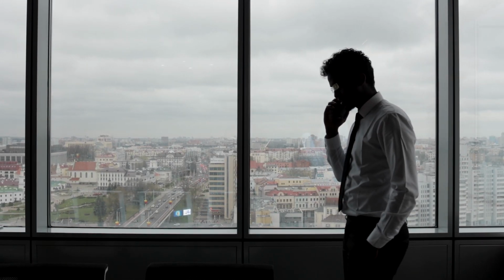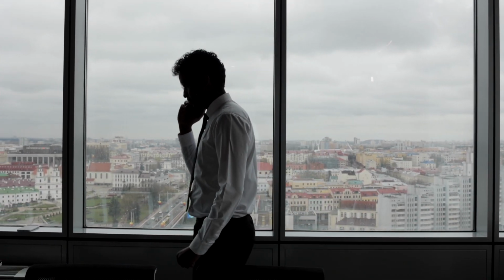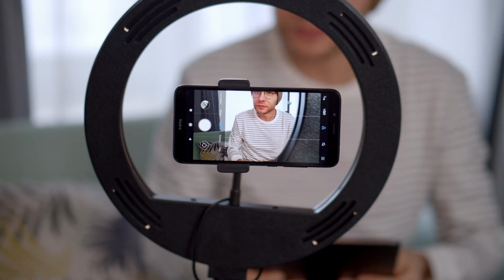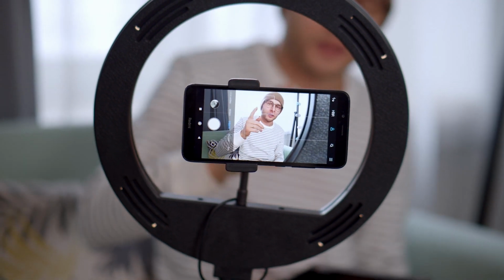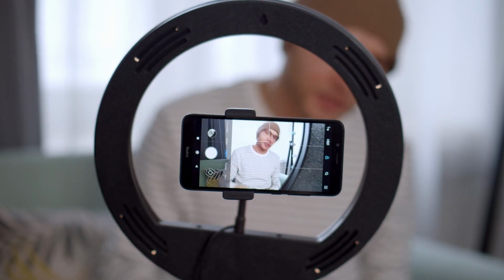How to make a video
Making a video about your book, or journal article, is a lot like an elevator pitch. You want to be clear and concise, covering the key points in a short amount of time. You want to convince the viewer that your book is interesting, important and worth reading.

But no matter how interesting your research is, many people will click away if the video is blurry, and the sound is too hard to hear. So, how do you record a good video? Here are some tips and tricks for getting the best video possible!

Bristol University Press, and its imprint Policy Press, are UK-based academic publishers committed to publishing the highest-quality international scholarship in the social sciences and aligned disciplines, with a focus on global social challenges.